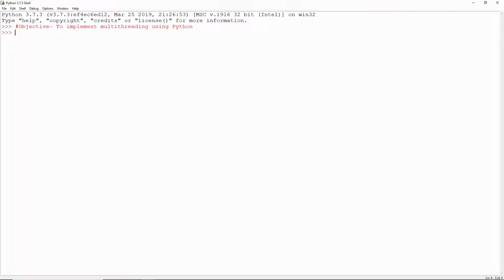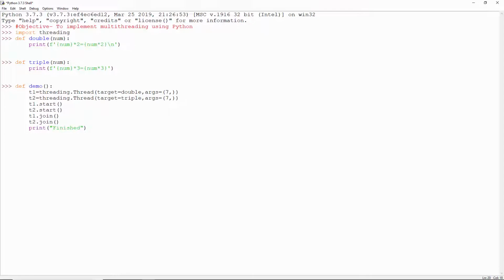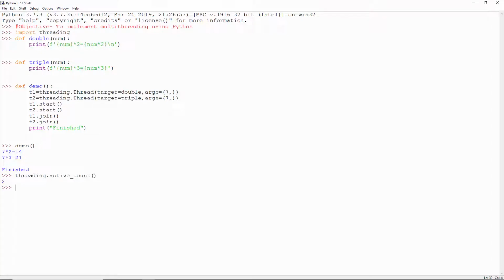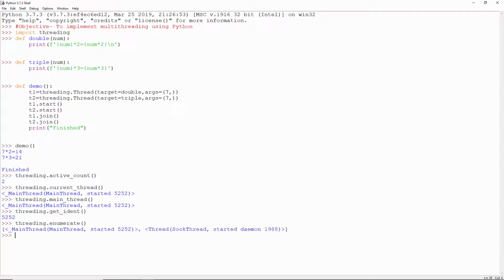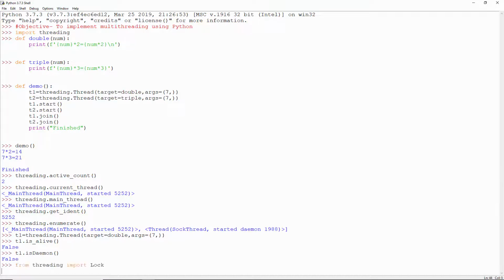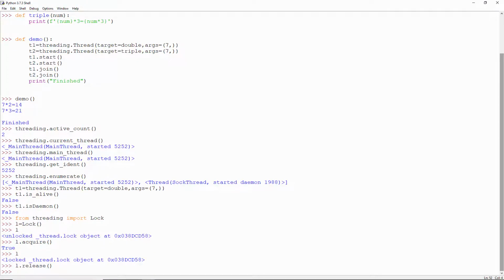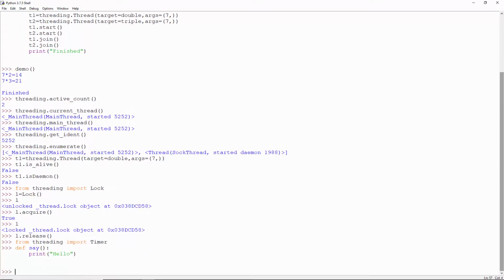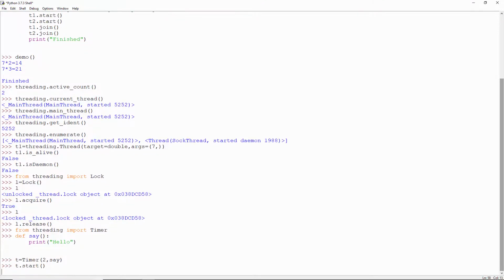Python Multithreading Practical